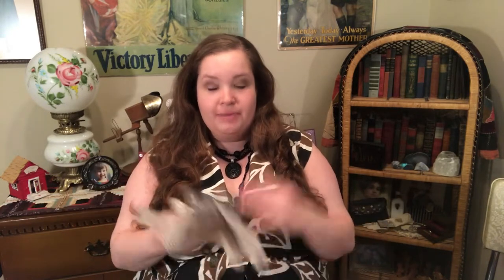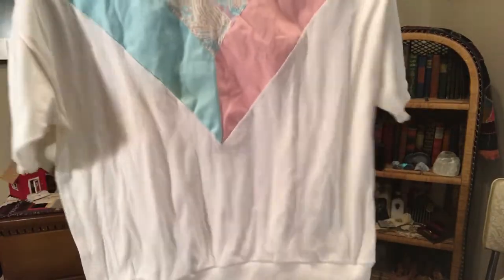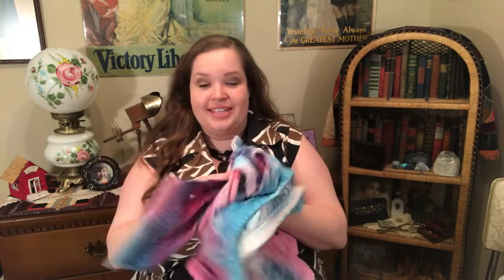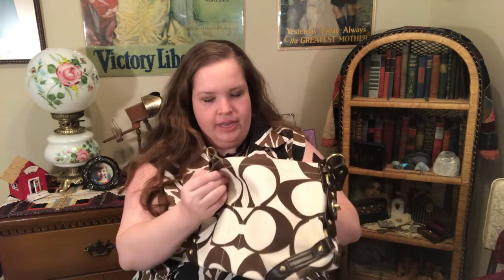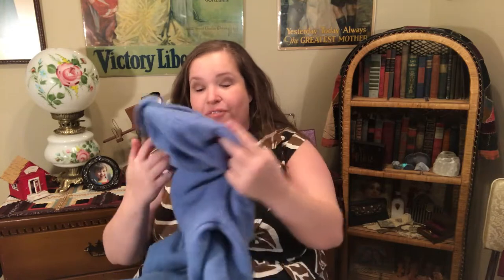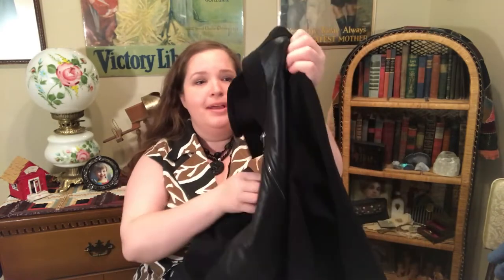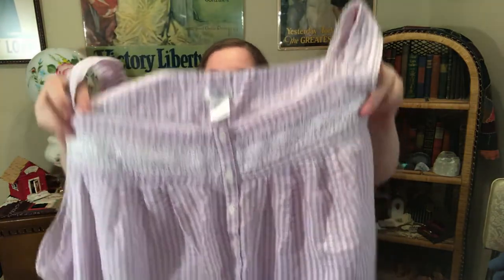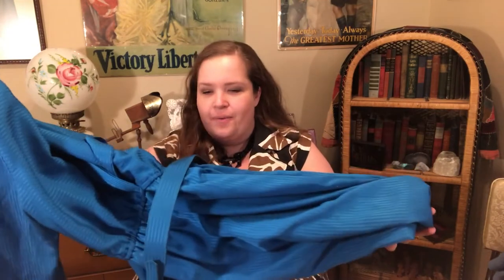Plus Size Vintage Thrift Haul | Amazing Finds at the Bins!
Well, it finally happened... I went to the Goodwill Outlet (also known as the Bins) and I am HOOKED! What a fun experience and I found some great items I am going to resell. I also found lots of larger sizes which is so great. I will post more information when I have it about my resale store. I hope you enjoy this video. I just love haul videos don't you?